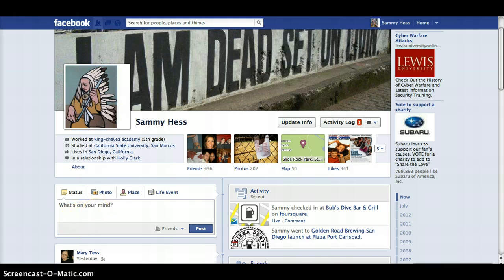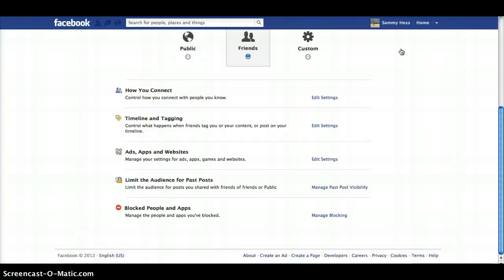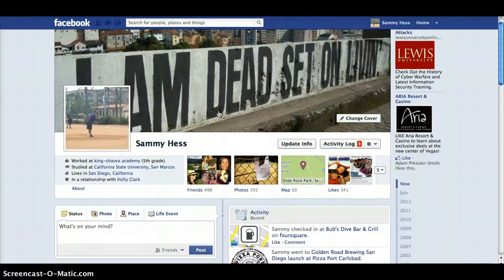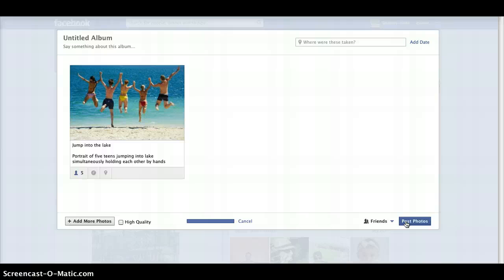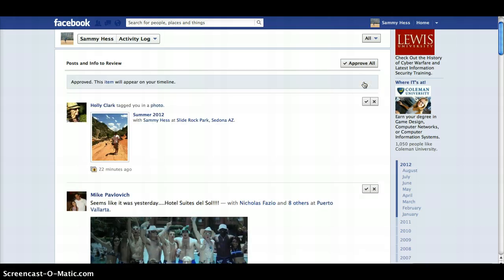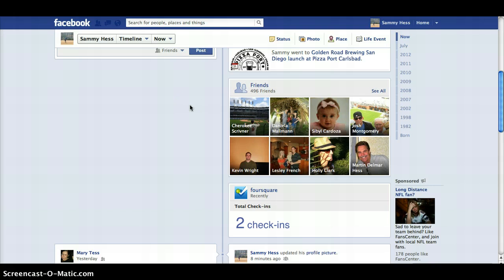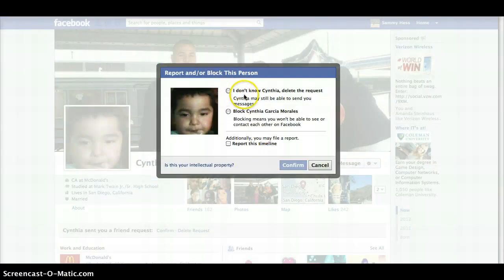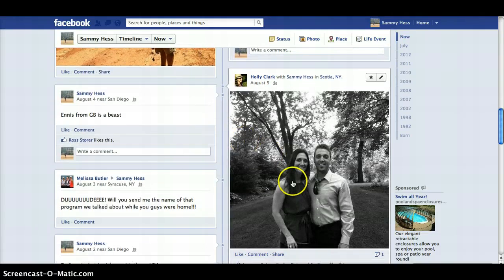Facebook Privacy Tutorial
Facebook privacy tutorial for King Chavez